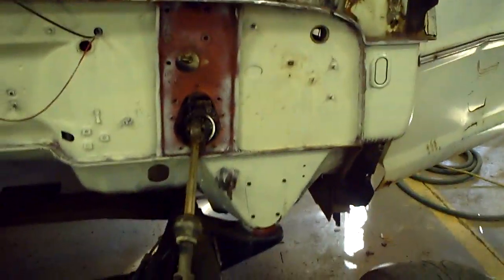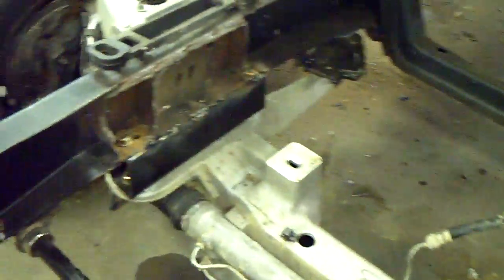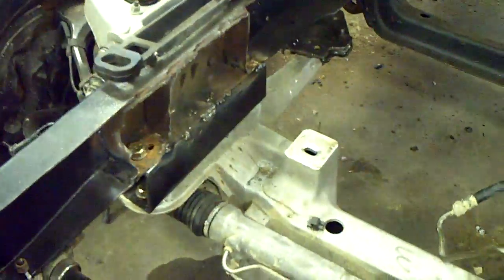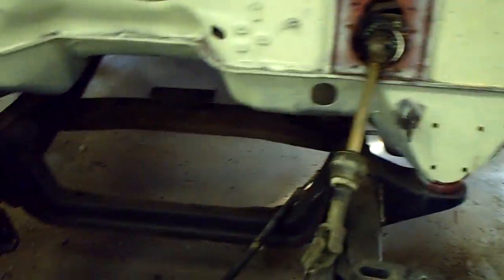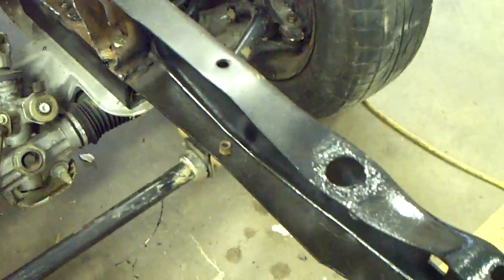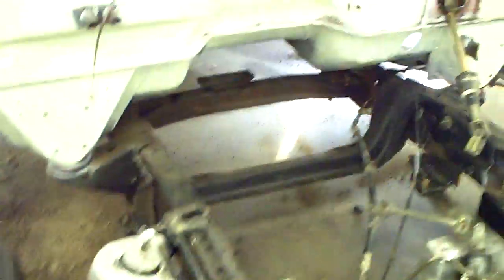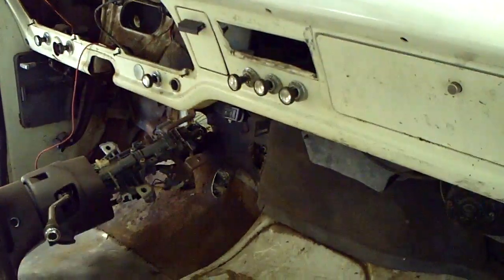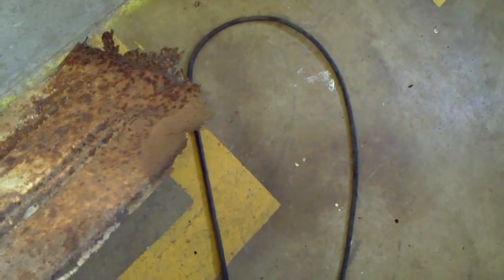crown vic front suspension into 67 F100 3 Stiefel's class